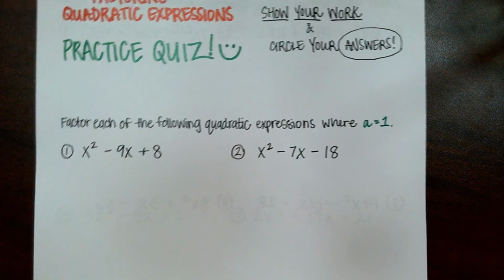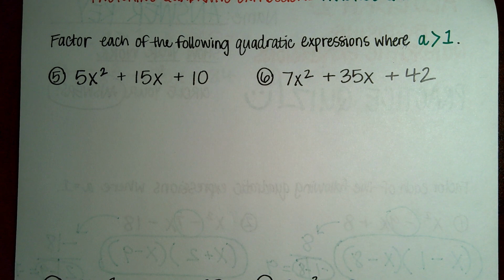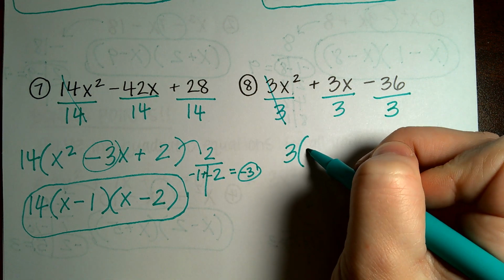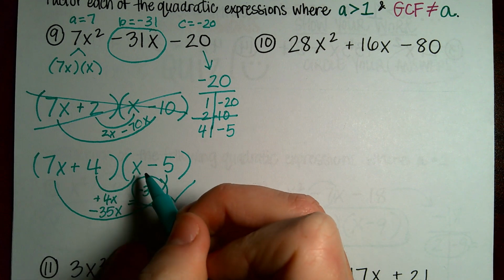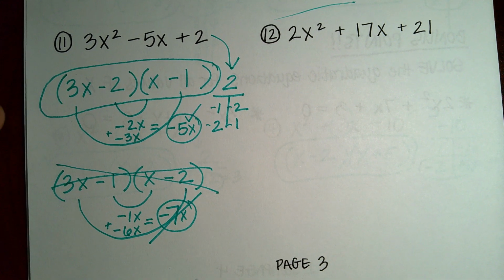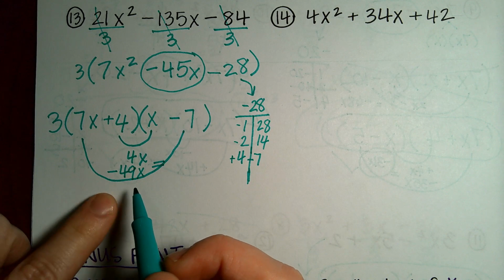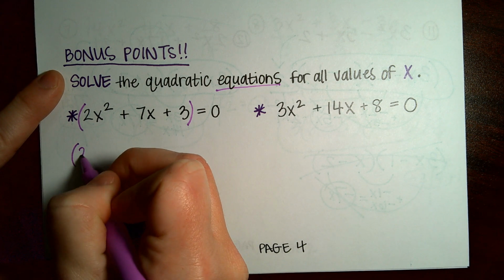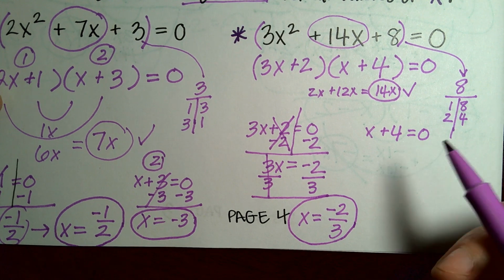ALGEBRA 2 Day 9 PRACTICE QUIZ Walk-Through: Factoring Quadratic Expressions